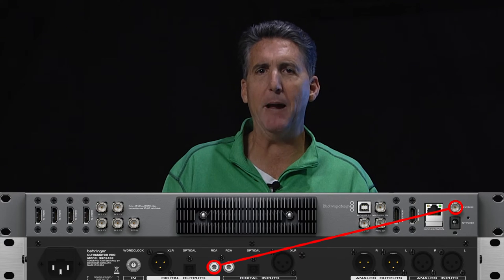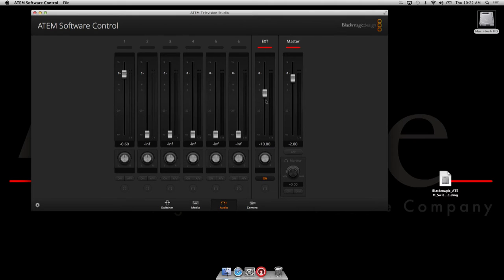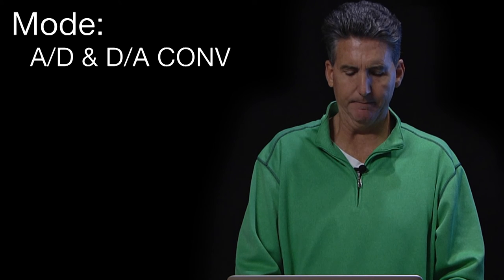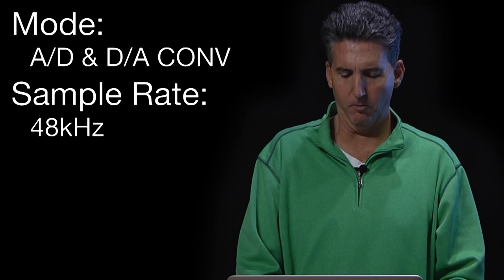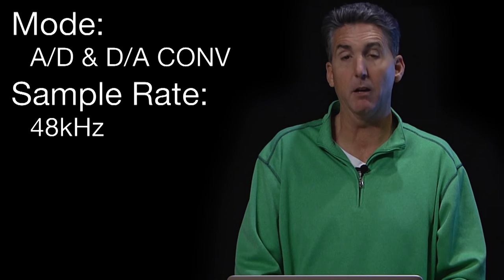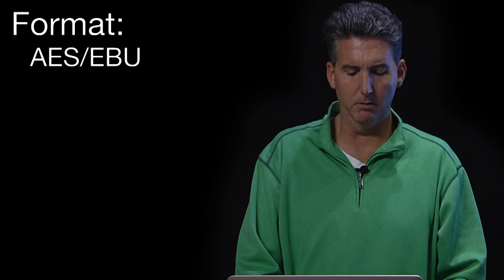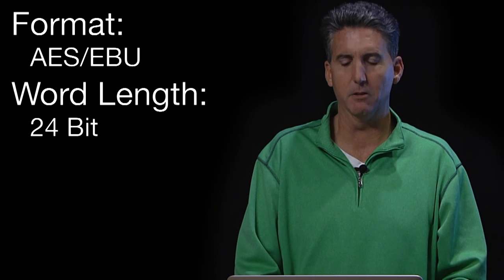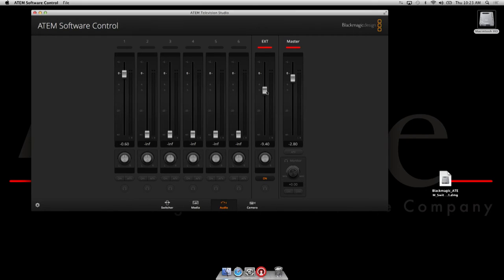Blackmagic ATEM TV Studio - Behringer SRC2496 Audio Config Guide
AValive Rents and Sells the Full Line of Blackmagic ATEM HD and 4K Switchers. We can custom configure your Multicam flypacks anyway you need .  We Rack You Roll!

This Video shows you the  settings to make your ATEM TV Studio Switcher Work with the Behringer SRC2496 AES EBU  Converter